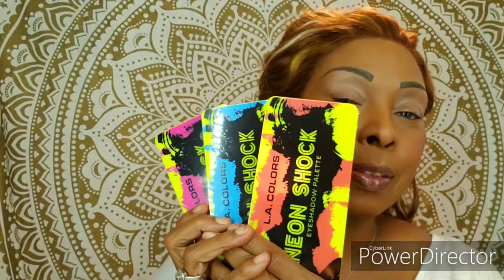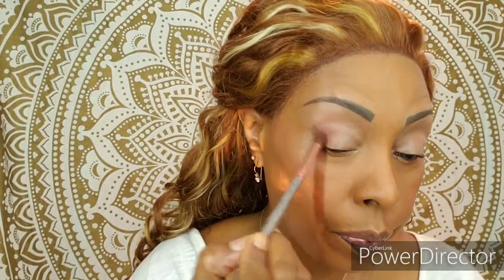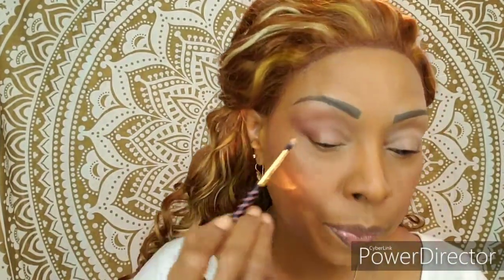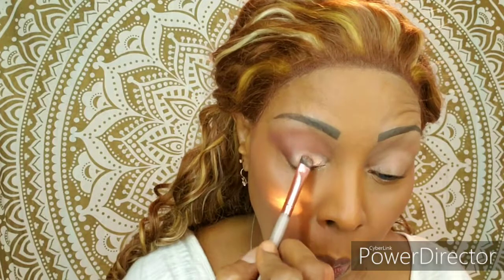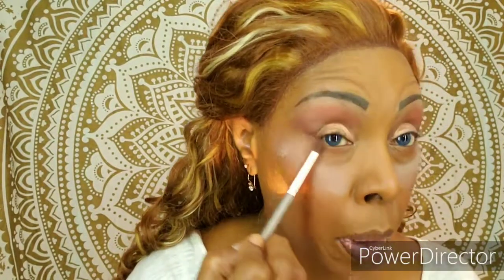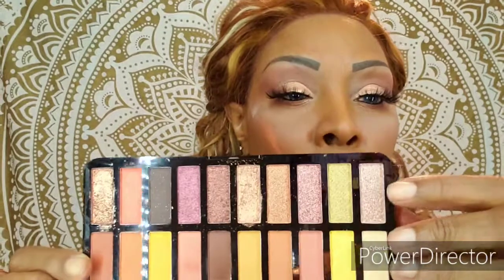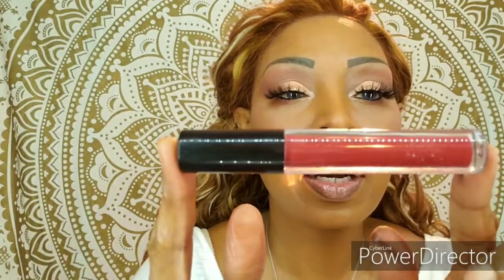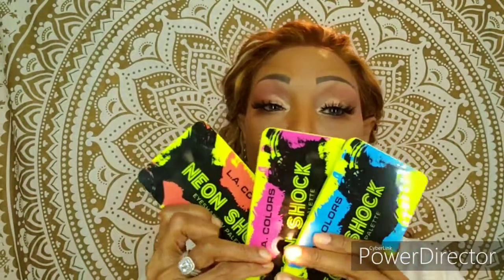EXTREMELY BRIGHT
L.A. COLORS NEW NEON SHOCK EYESHADOW PALETTE. BEAUTIFUL BRIGHT COLORS . Please excuse the glaring light on my face, it's from my mirror. I hope you guys enjoy the video.